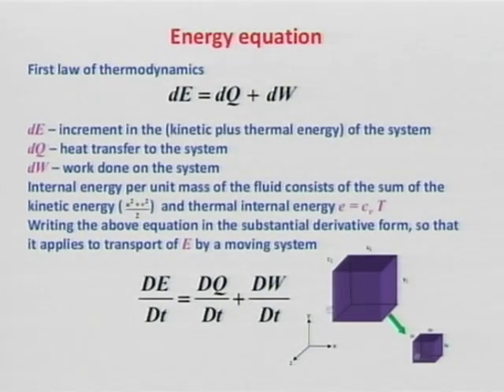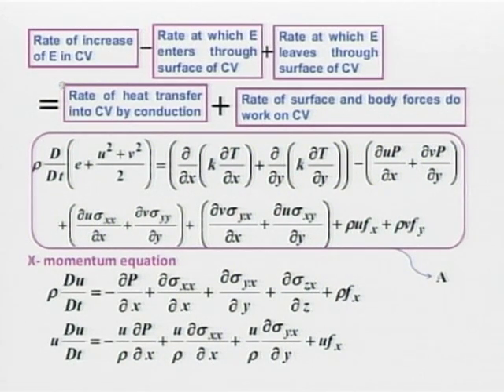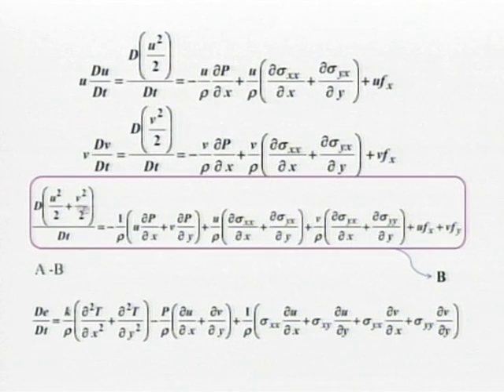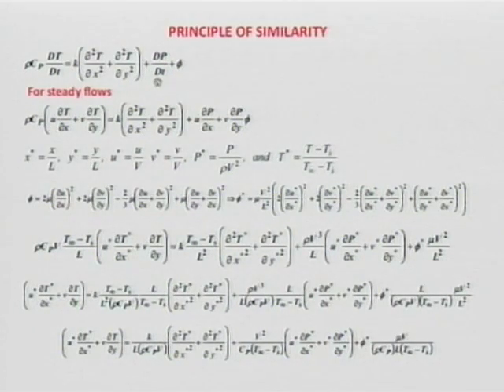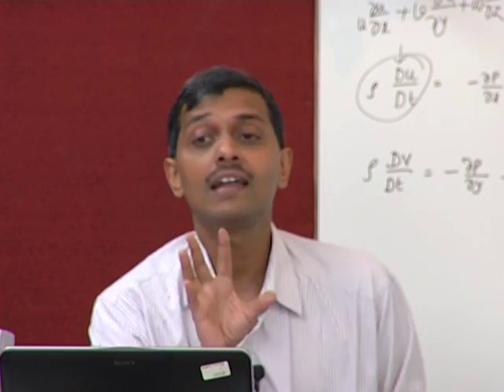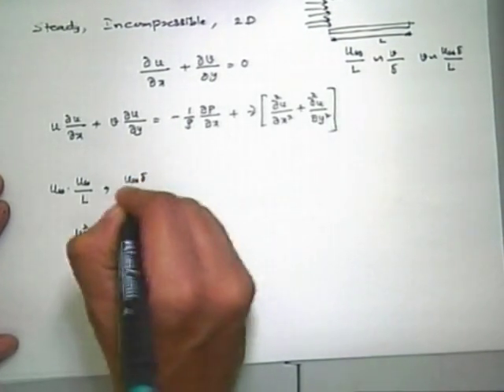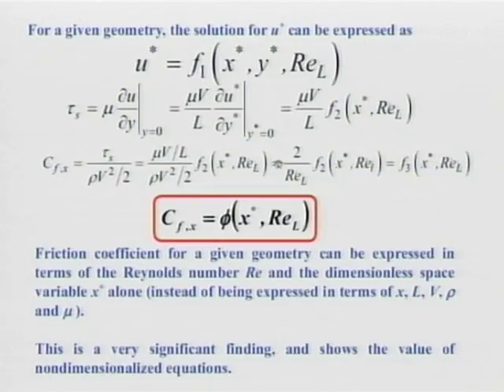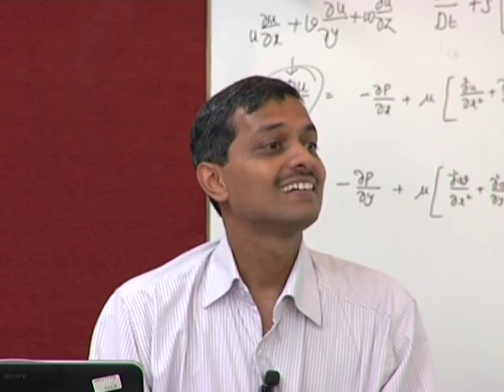HT C L6 Convection 3